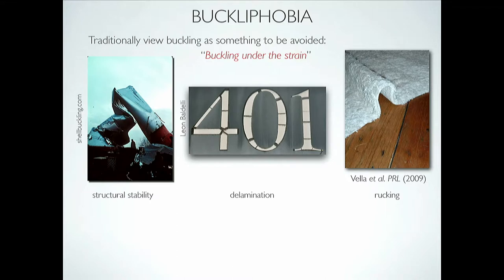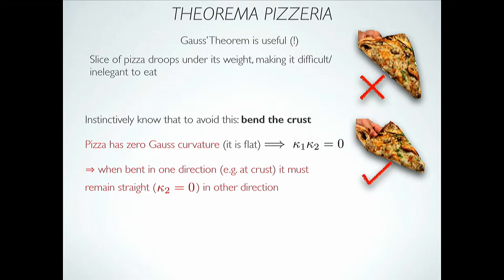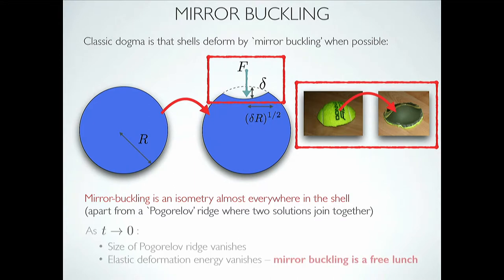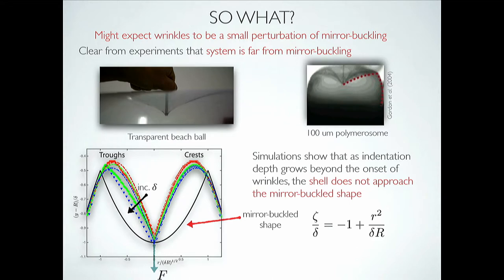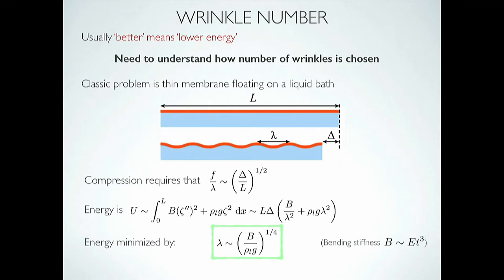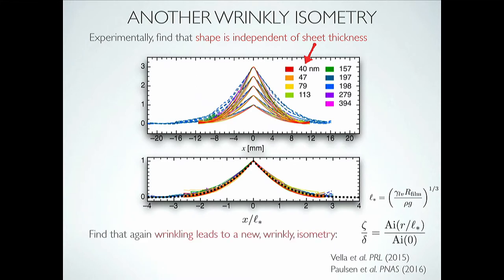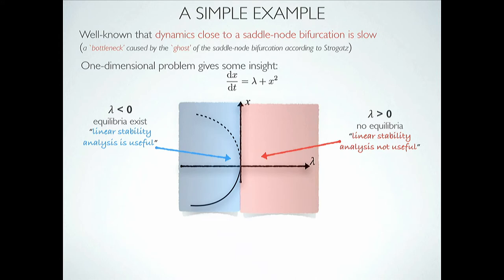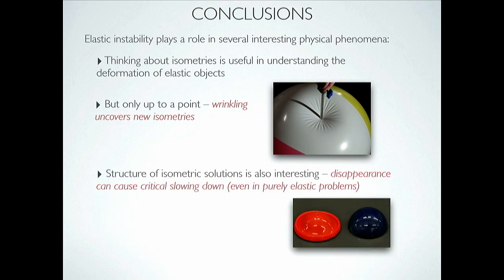Microfulidics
Speaker: D. Vella (University of Oxford, UK)
Hands-on Research in Complex Systems School | (smr 3137)
2017_08_04-09_00-smr3137